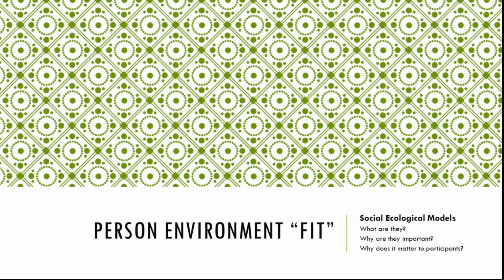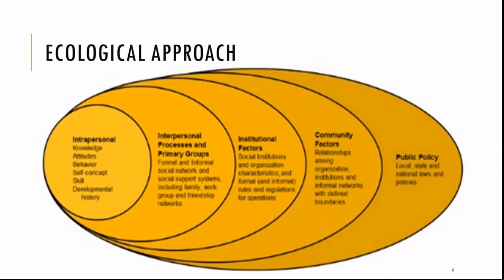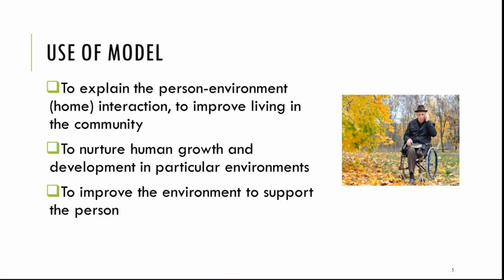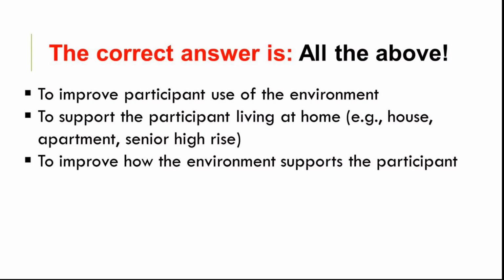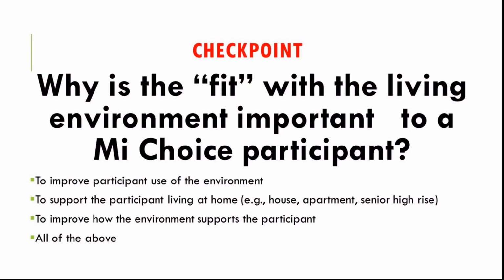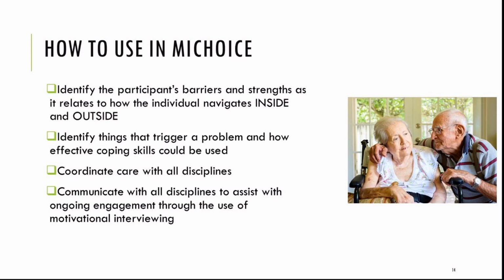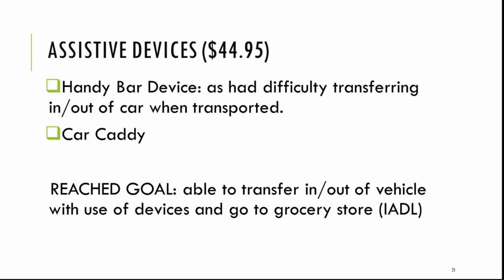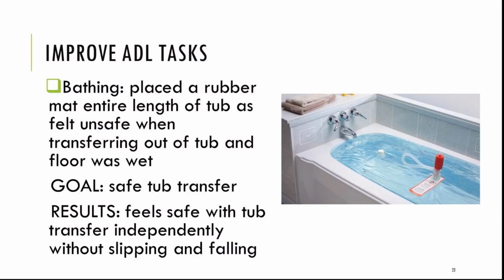Video 2 Person Environment Fit